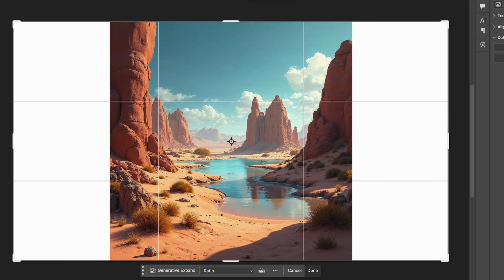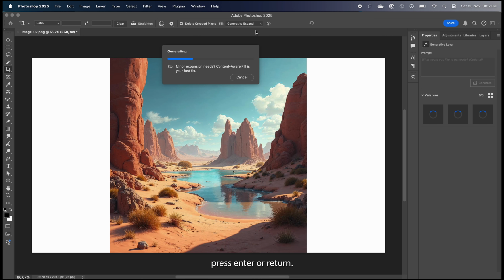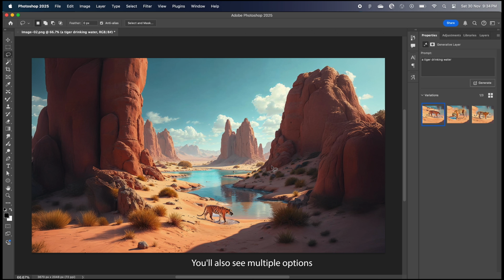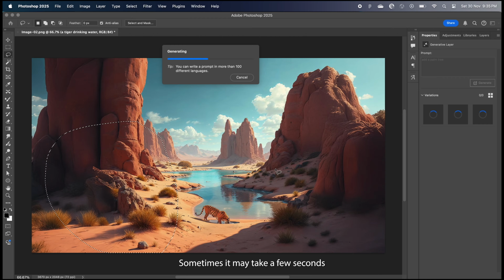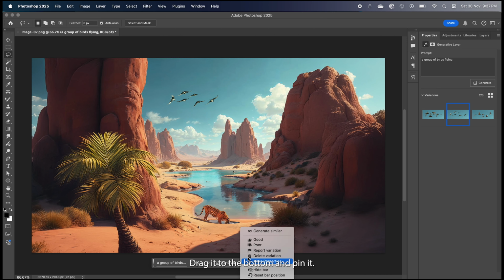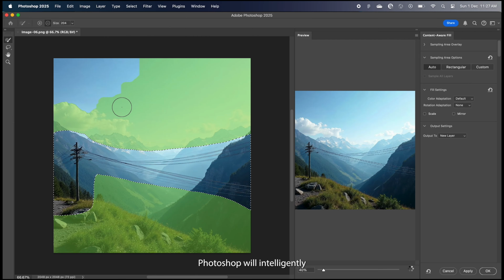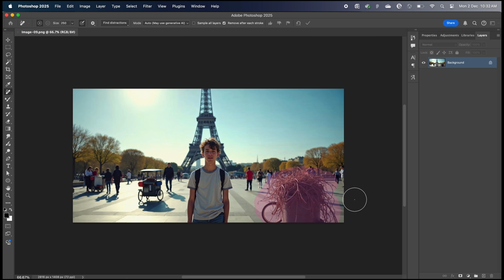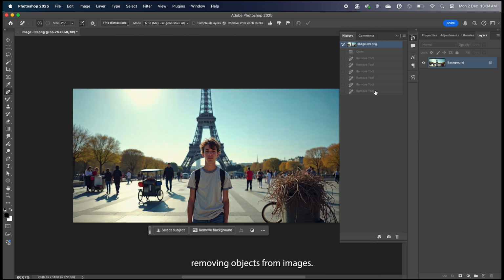Your Design Skills Are About to Get a Huge Upgrade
In today’s video, we explore the mind-blowing new AI features introduced in Adobe Photoshop 2025 — features that are transforming the future of graphic design.

From intelligent selection tools to next-level generative AI, Photoshop 2025 brings speed, accuracy, and creativity to a whole new level.
Whether you're a beginner or a professional designer, these tools will help you work smarter and unleash your creativity like never before.

⭐ What You’ll Learn in This Video:

All NEW AI tools in Photoshop 2025

How Photoshop AI enhances photo editing

Smart selection, AI retouching & automation

Generative Fill & design-ready AI workflows

Real examples of how designers can use these tools

Why Photoshop 2025 is a game-changer for creatives

If you want to stay ahead in the design world, understanding these new AI features is a must. This video gives you a clear, simple explanation — perfect for beginners and professionals.

📌 About MJ Design

MJ Design is your creative companion!
Learn graphic design, AI tools, Photoshop tips, and more — all without face or voice, purely powerful content and insights.

🔔 Don’t Forget